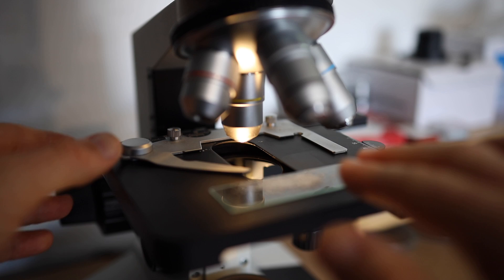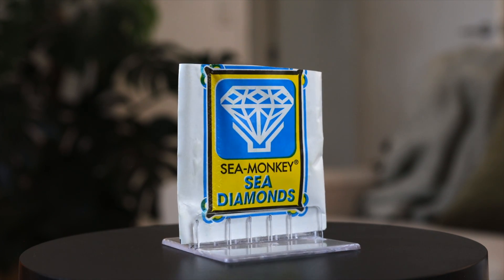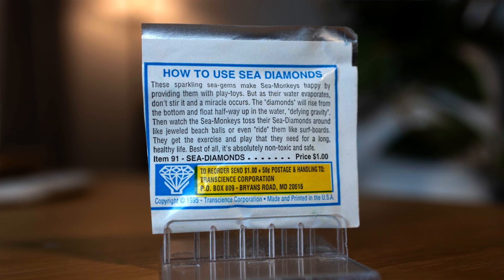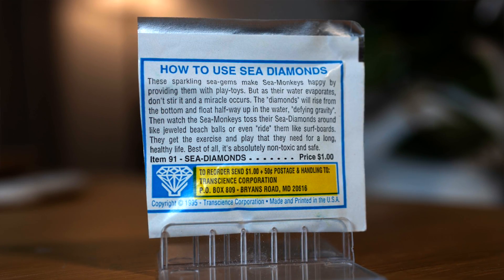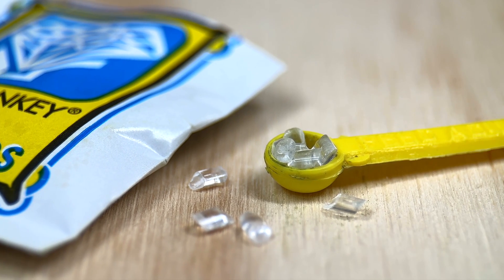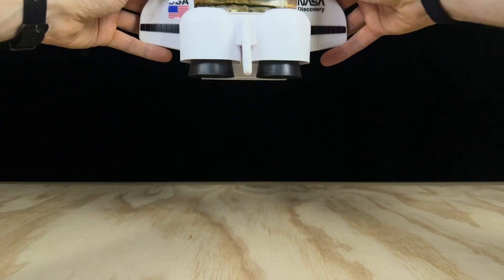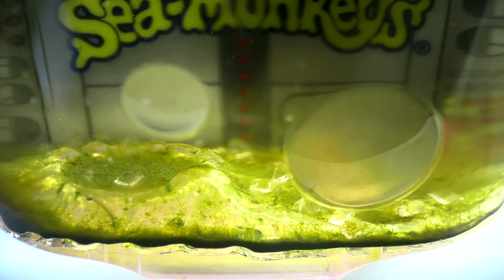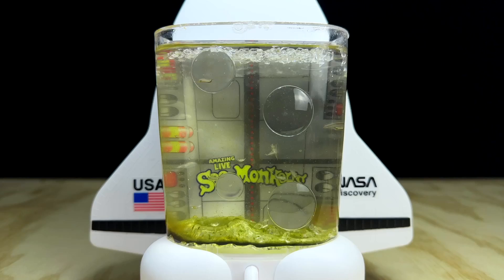Sea-Monkeys Sea Diamonds | Packet Experiment Series: Video 11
A deep dive into Sea-Monkeys Sea Diamonds.

• Asparuhgus - Guustavv
• Iced Tea - Guustavv
• Lofi on the Bass - Daniel Fridell
• Euphoric (Instrumental Version) - Iso Indies